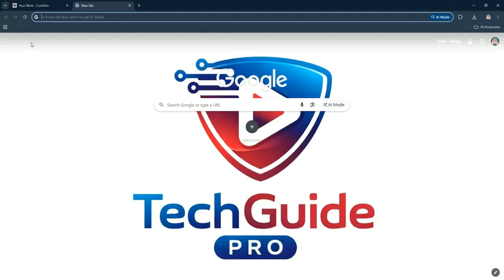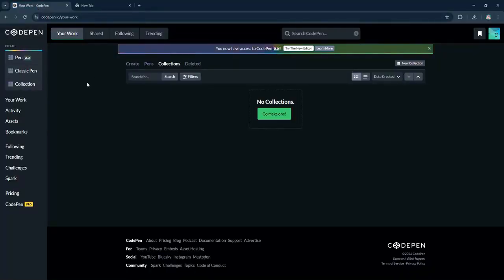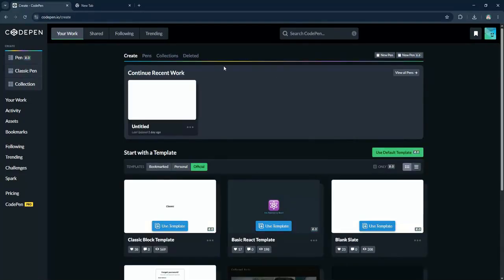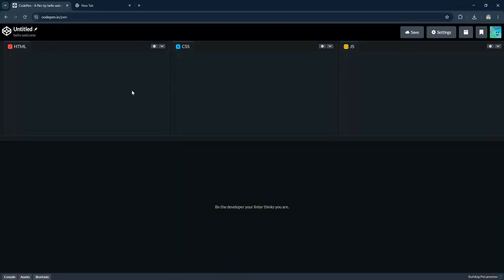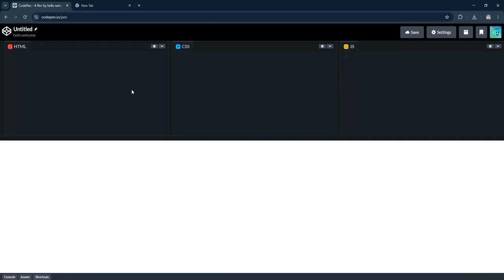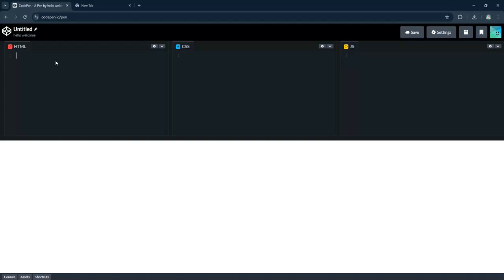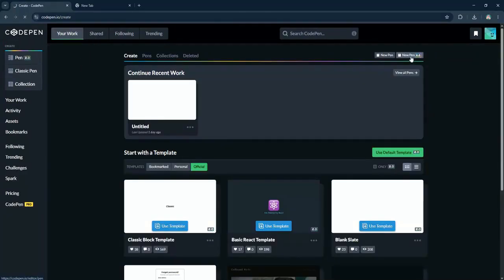How to Create CodePen Projects - Beginners Guide 2026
Learn how to create CodePen projects easily.

In this comprehensive tutorial, you'll discover how to start building and sharing your own interactive web projects using CodePen. From setting up your account to understanding the layout and features of the platform, this guide covers essential skills for web development enthusiasts. You'll learn how to utilize HTML, CSS, and JavaScript in your CodePen projects, allowing you to showcase your creativity and coding abilities effectively.